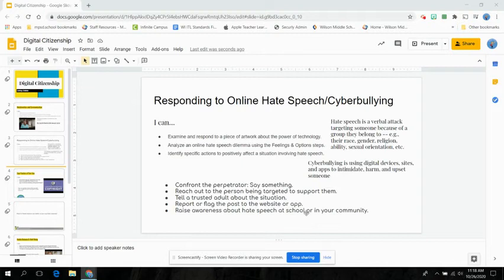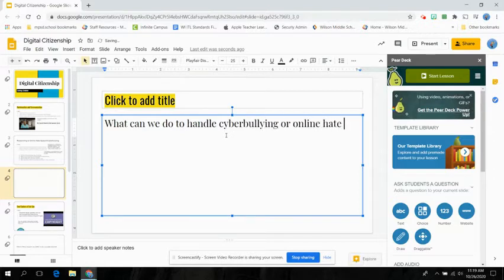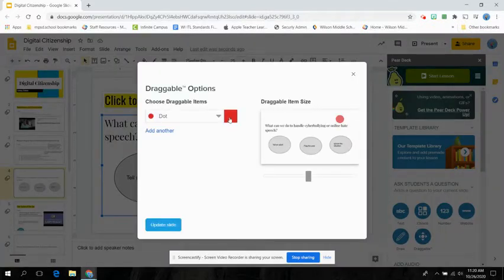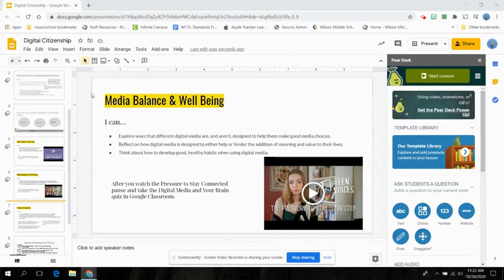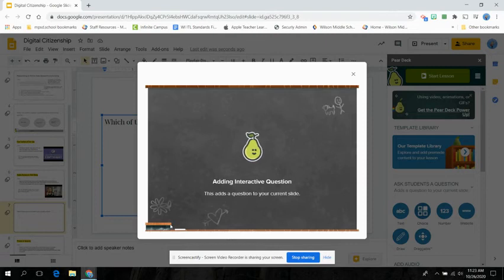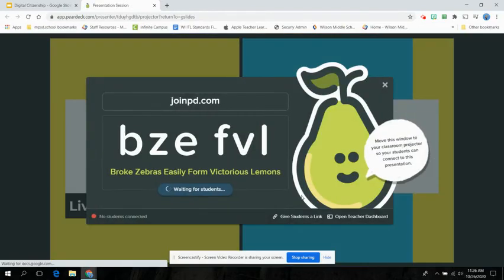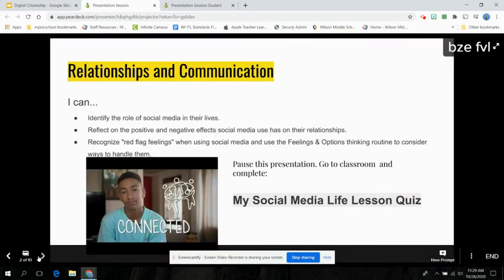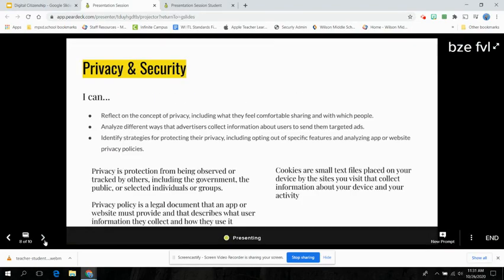PearDeck Quick Lesson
Interactive slide show.